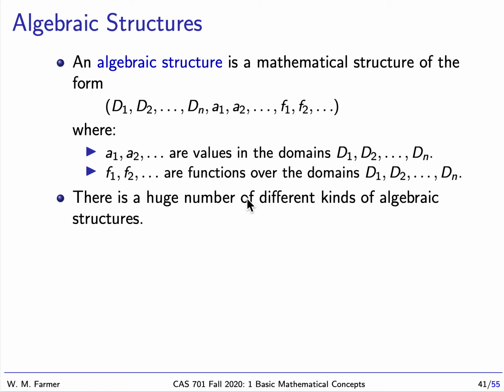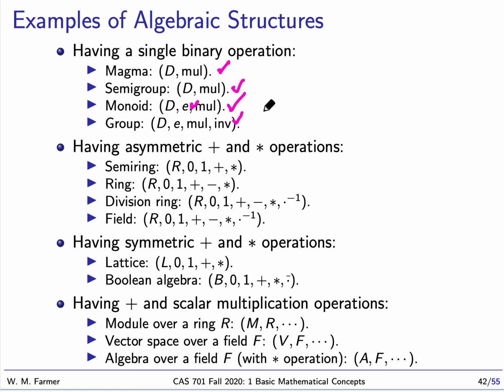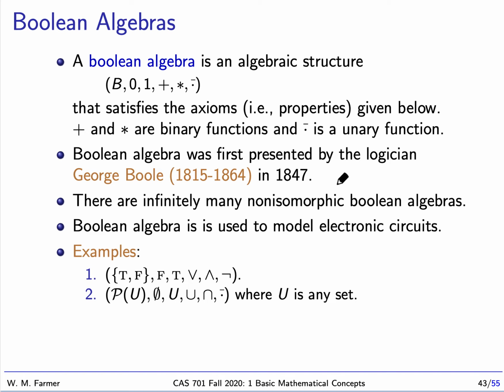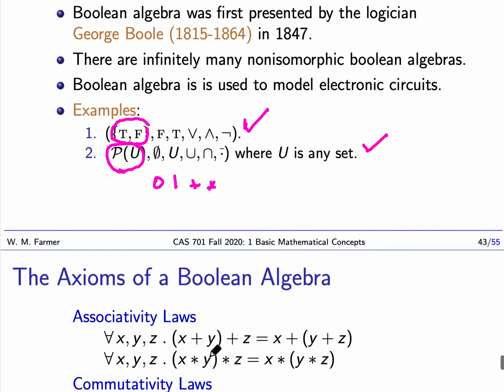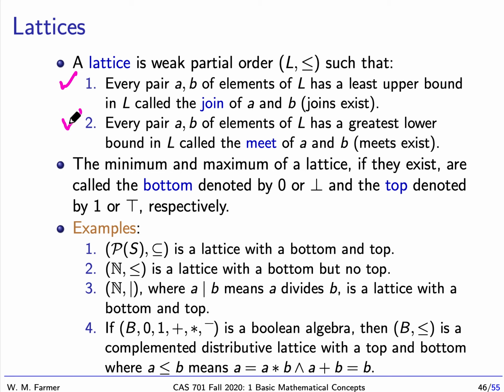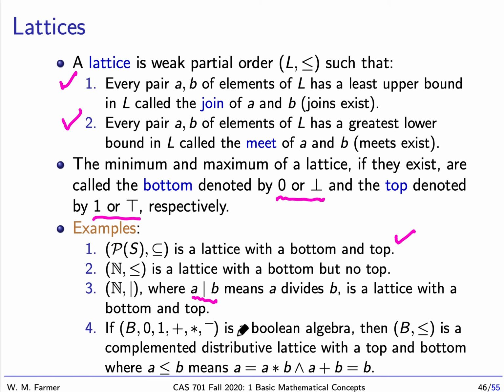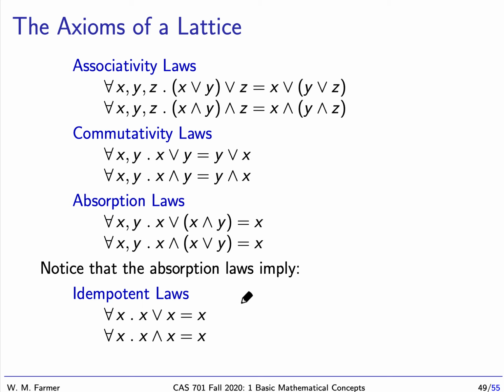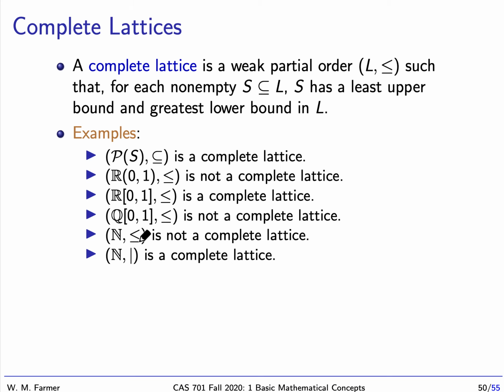1g Basic Mathematical Concepts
Lecture 1f for the McMaster University graduate course CAS 701 (Logic and Discrete Mathematics) Fall 2020.